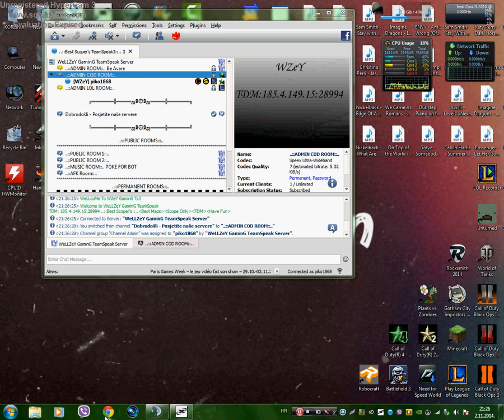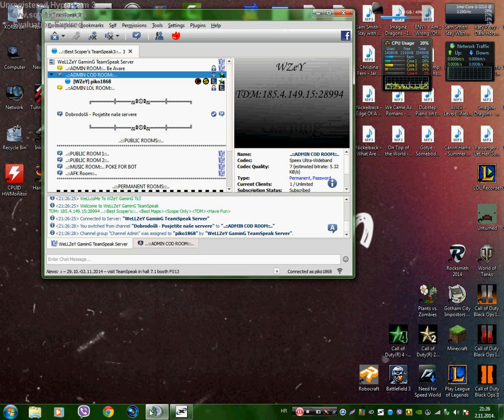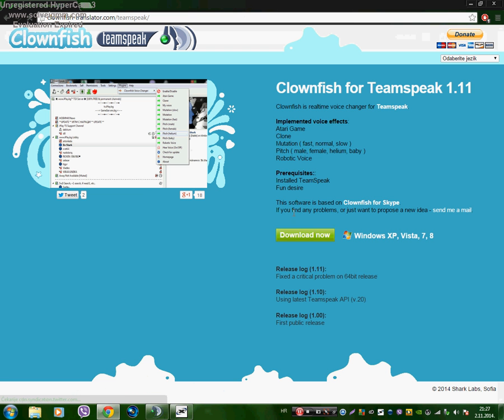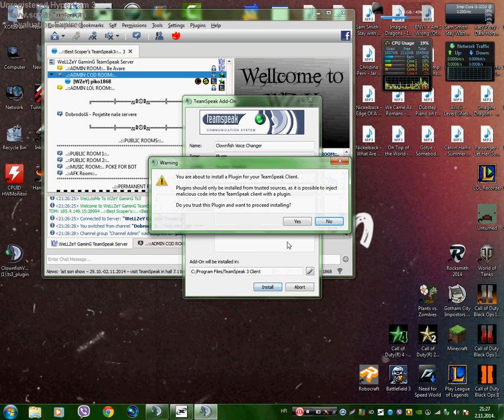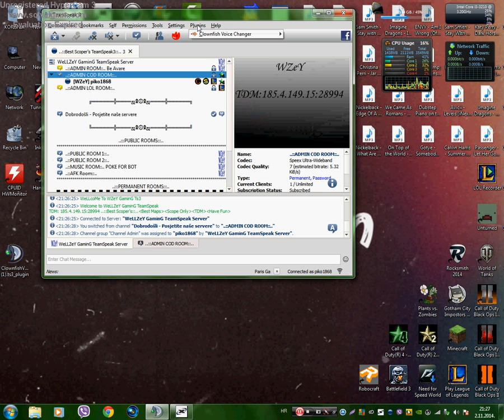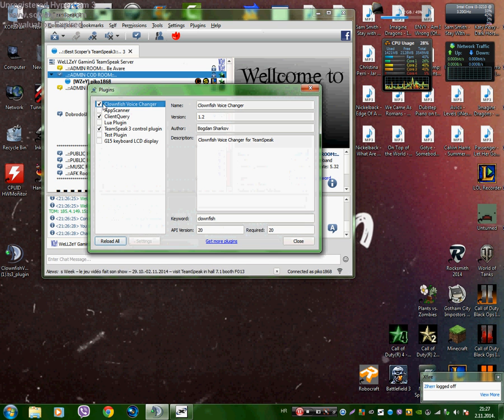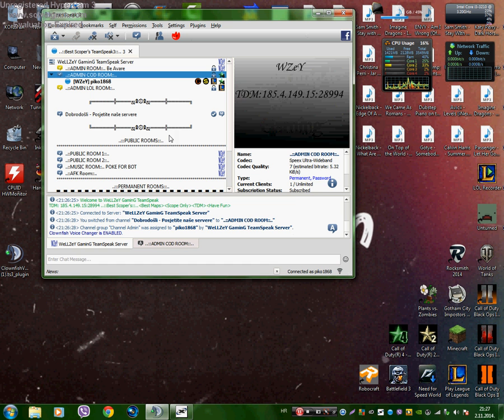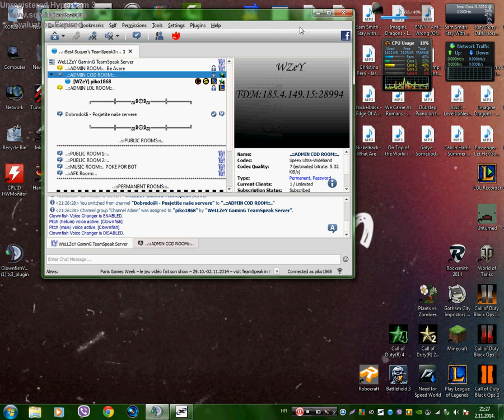!!FREE!! How to download and use voice changer for Team Speak 3